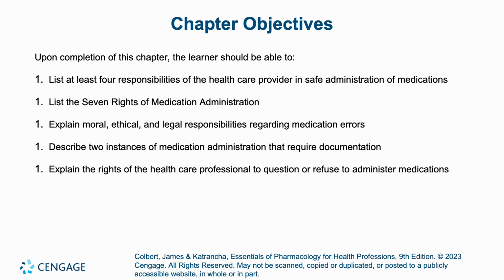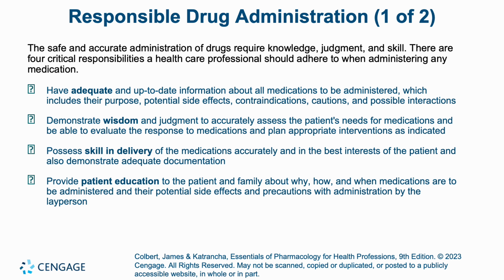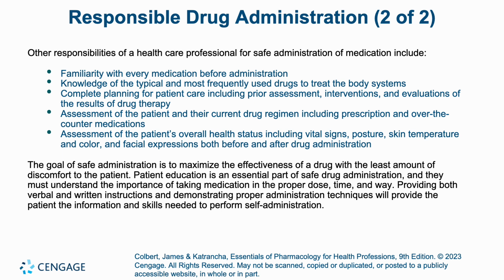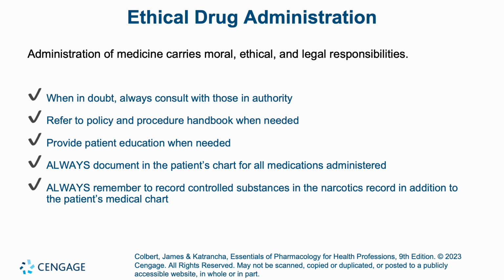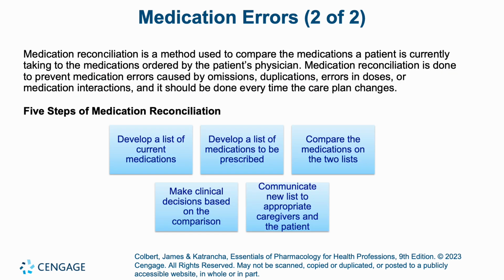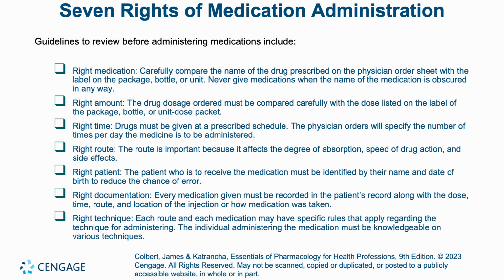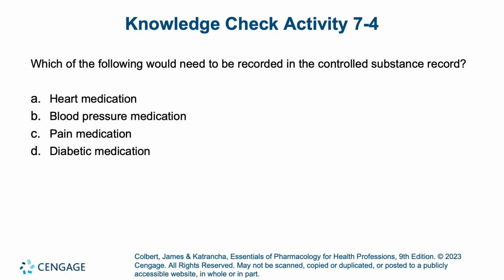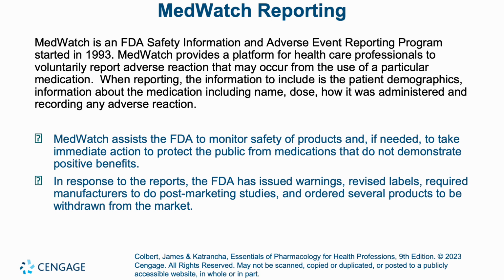Chapter 7 Responsibilities and Principles of Drug Administration